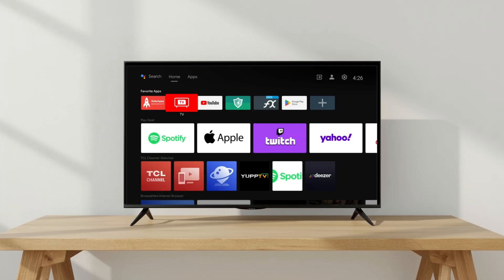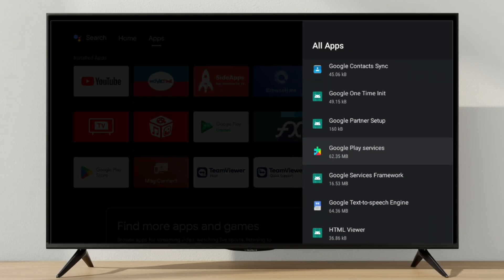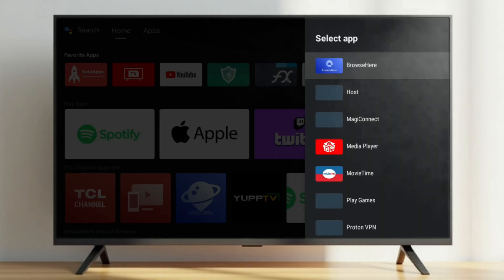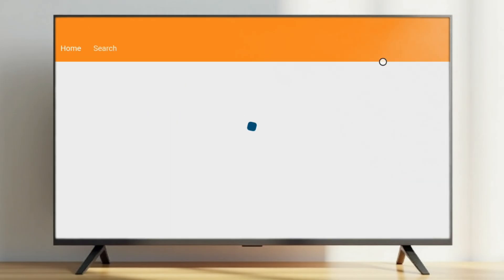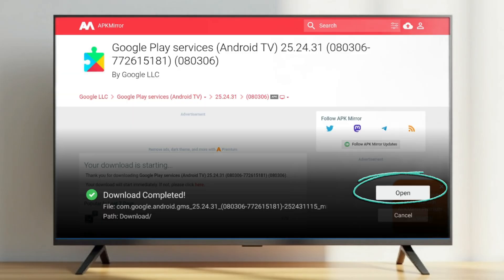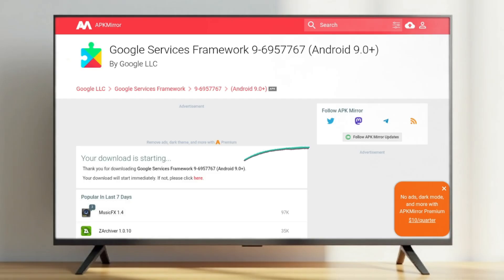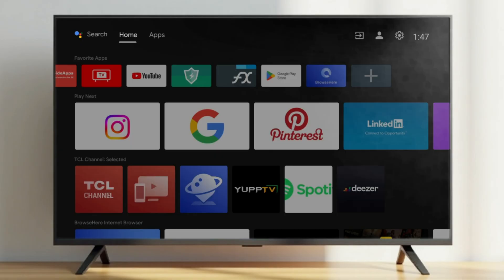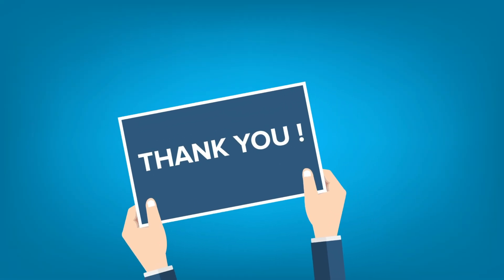Fix Android TV, Google TV & TV Box Play Store Not Working – No Factory Reset (Sony, TCL, Xiaomi)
Are you seeing errors like “Something went wrong, Check your Wi-Fi or get a notification when your connection comes back, Try again” when opening the Google Play Store on your Android TV , Google TV or Android TV Box?
Don’t worry! in this 2025 updated guide, I’ll show you a step-by-step fix that works for Sony, TCL, Hisense and Xiaomi TVs without performing a factory reset.

This tutorial covers:

Fixing Play Store not working on Android TV and Google TV.

Clearing critical caches and updating Google Play Services, Google Services Framework, and Google Account Manager.

Solving the “Something went wrong” Play Store error permanently.

How to avoid seeing “Check your Wi-Fi” or “Try again” messages.

This method is simple, safe, and works on TCL, Sony, Xiaomi, Hisense, and other Android TV/Google TV devices.

tcl android tv play store error something went wrong check your wifi
something went wrong play store problem no internet connection
xiaomi mi tv box play store fix something went wrong